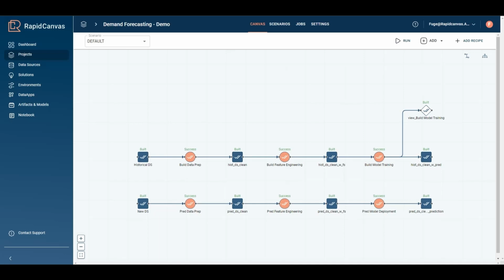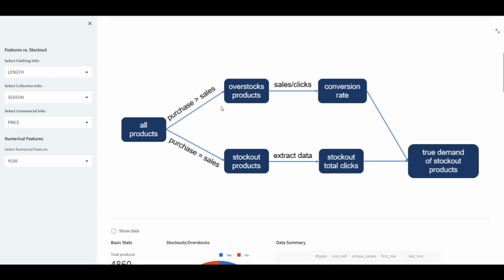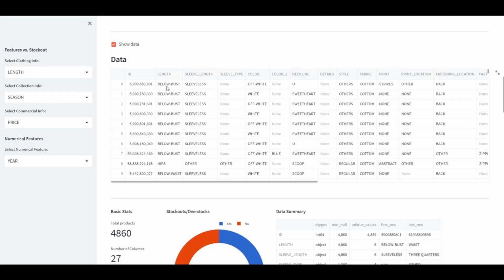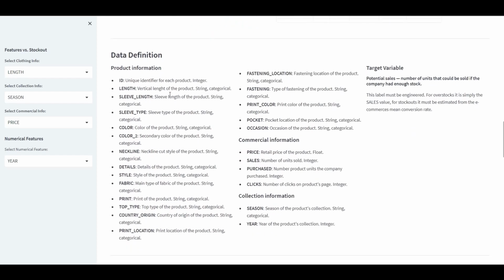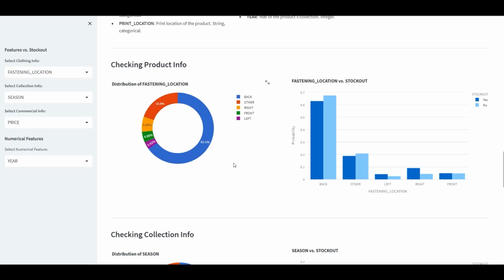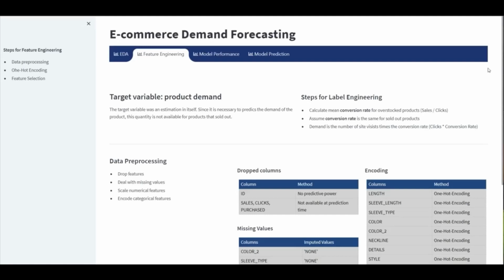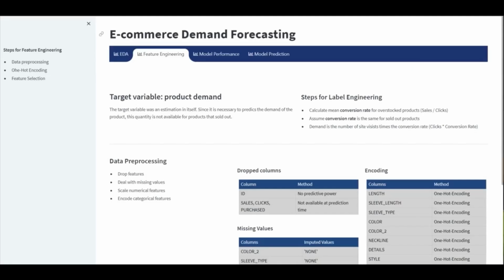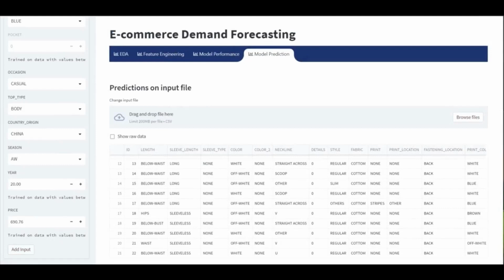How to effectively forecast demand in retail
In this video, you will see Fuge Zou, our lead data scientist, explaining how to effectively forecast demand in retail with limited data.

RapidCanvas is a no-code AI platform for business leaders to go from idea to live enterprise AI solution within hours: improving time to value by 10x from the traditional AI build and deploy processes. We create out-of-the-box AI solutions tailored to your needs using our proprietary AutoAI Technology. As a team of expert data scientists, we work for your success, and that is our only goal. We combine the efficiency of algorithms with the experience of human experts to develop transparent and explainable models.